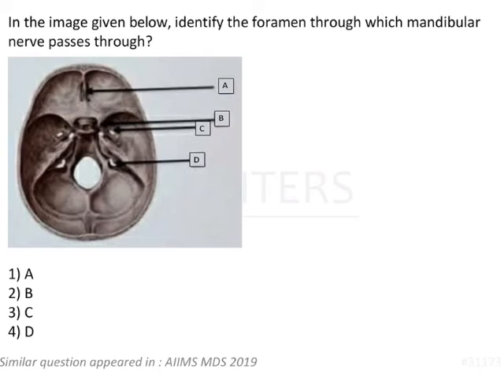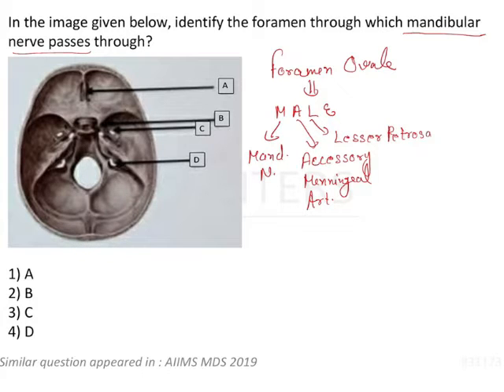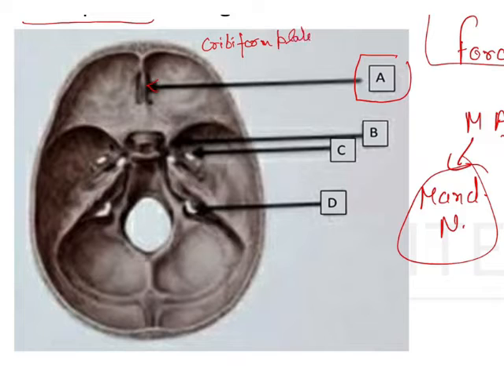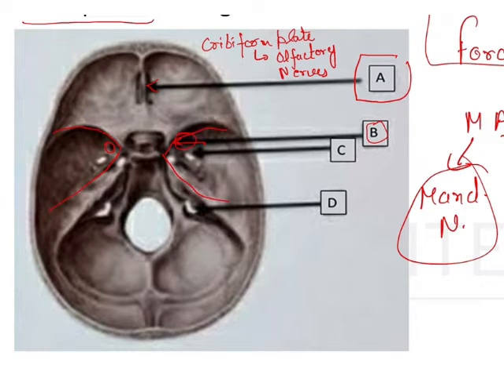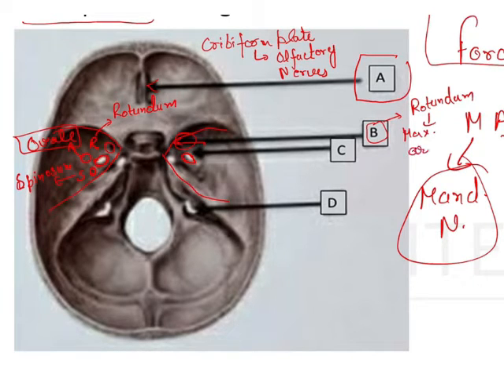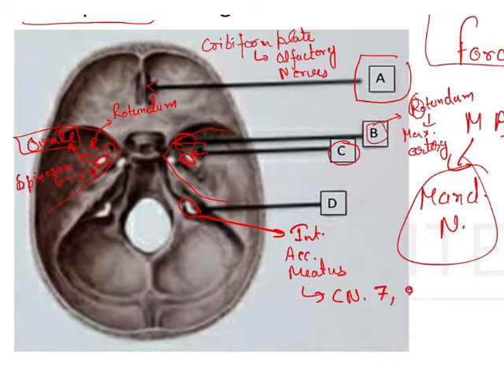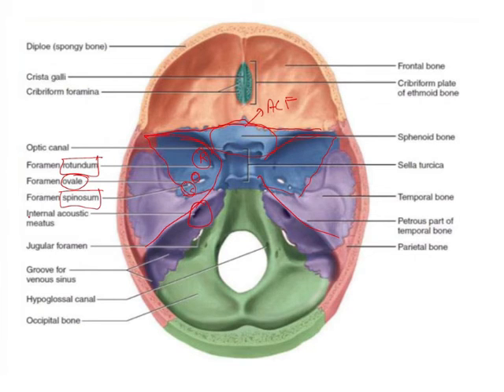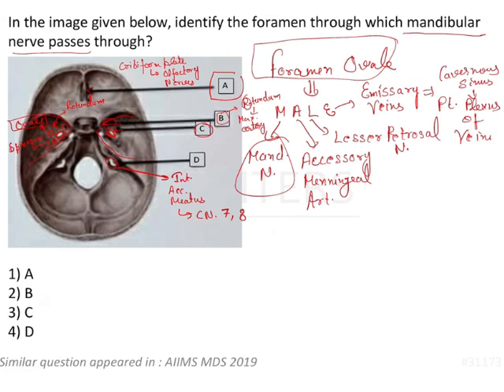NEET MDS | INICET - Anatomy - Osteology | Explanatory Video | NEET MDS Videos MERITERS